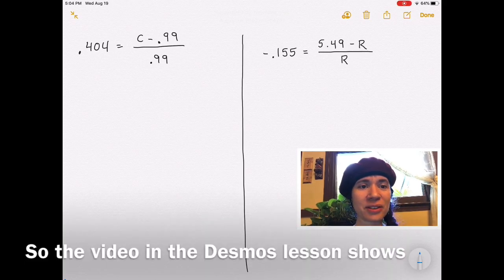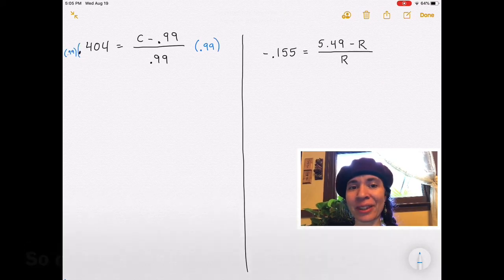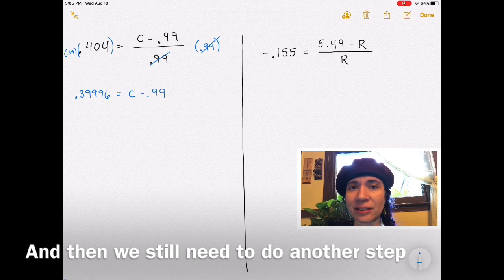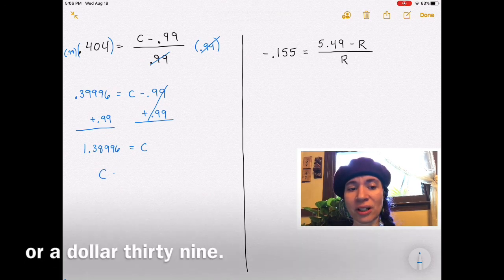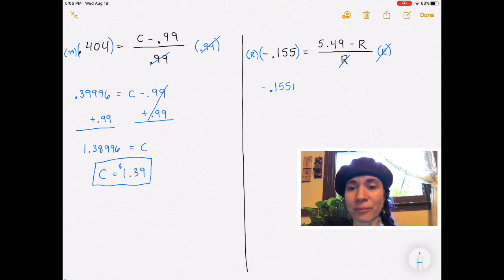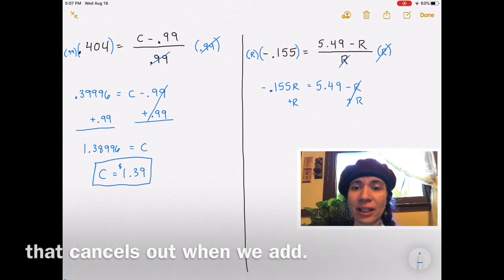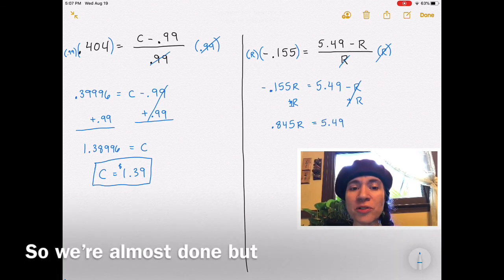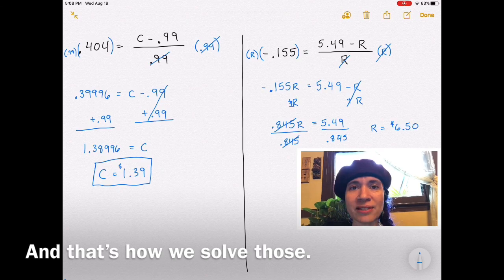Solving Percentage Equations